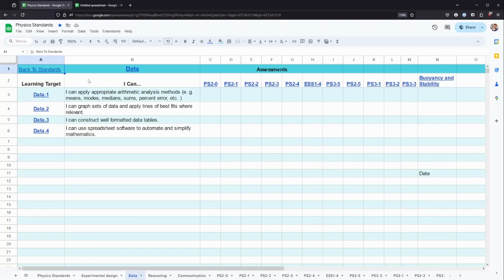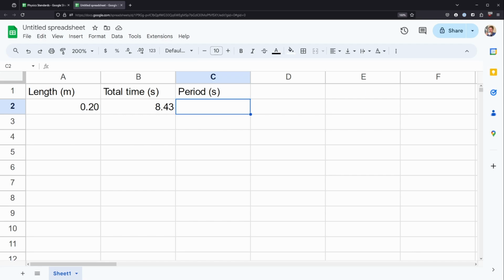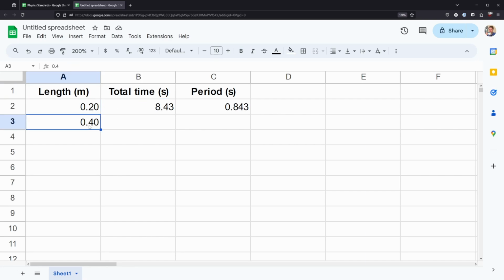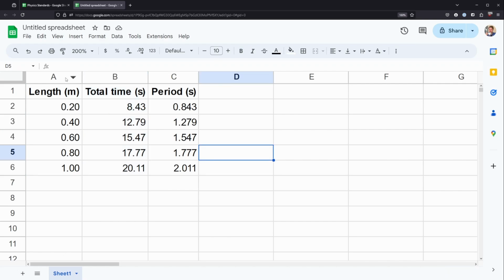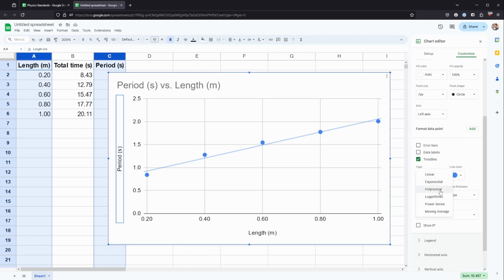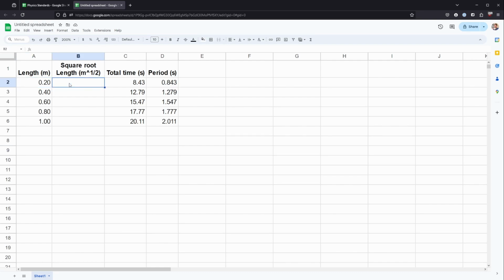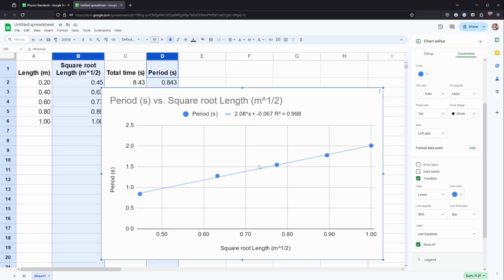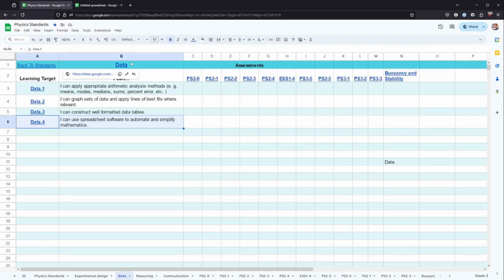Data Analysis: Google Sheets and Linearization of Data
This video covers the basics of analyzing the data given by an experiment. We cover simple google sheets tools and Linearization of data.